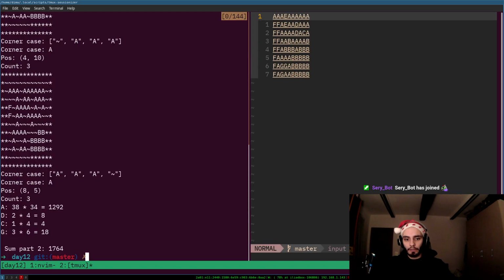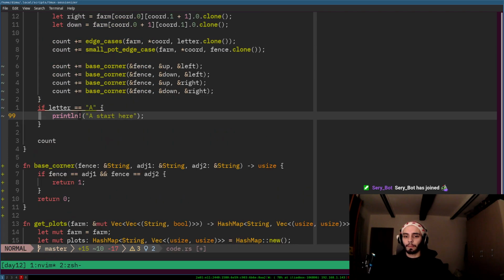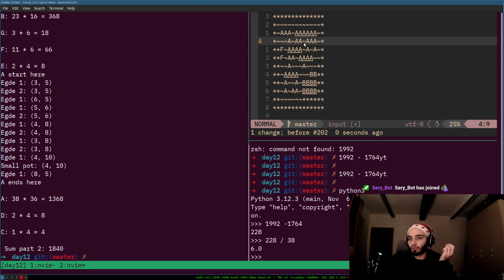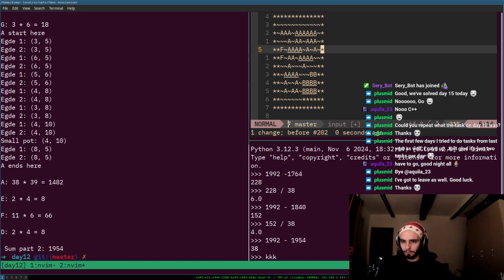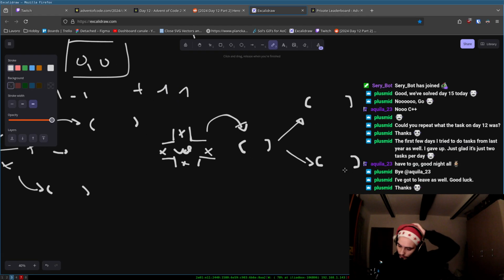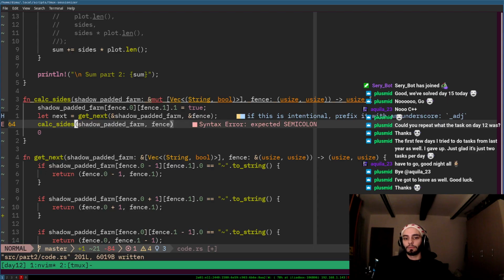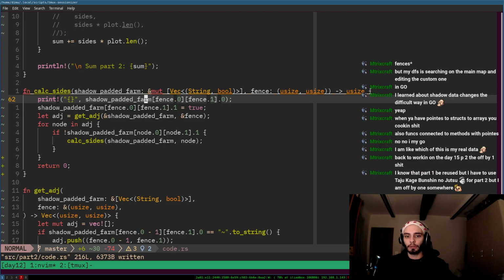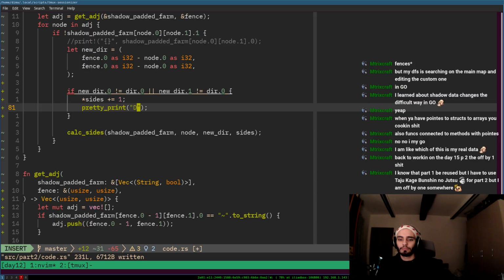Advent of code in RUST - Day 12 - How long can this go on